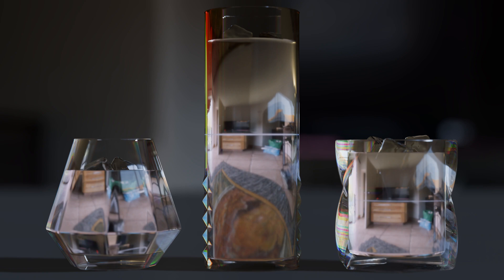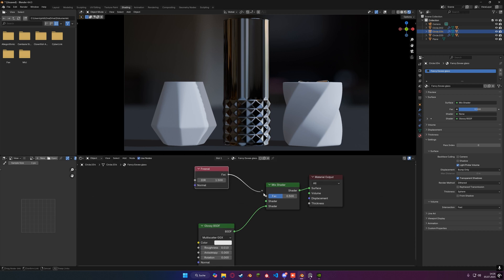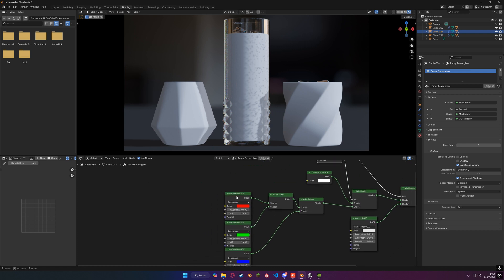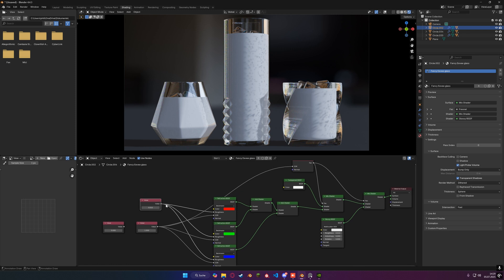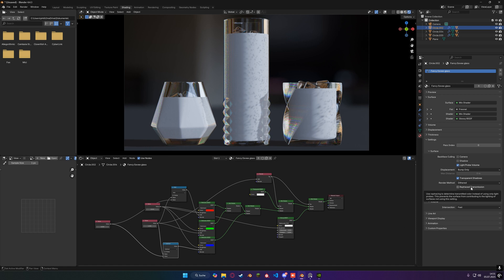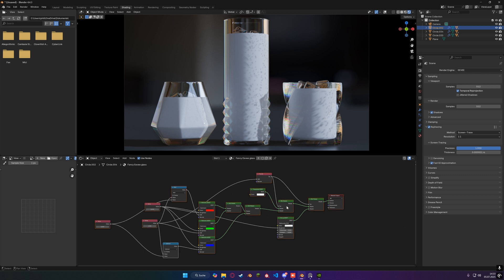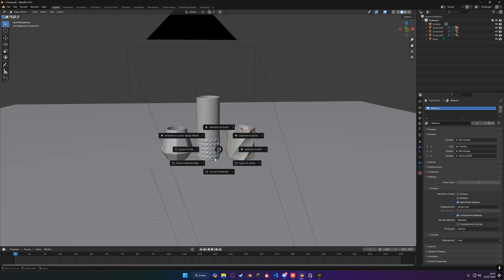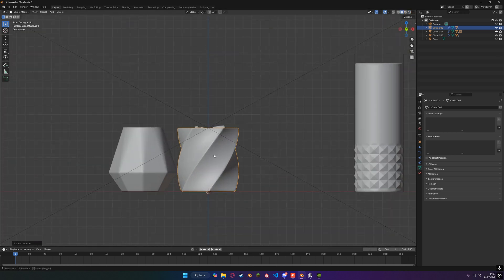Realistic EEVEE Glass Shader For Blender 4.4+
Hey there!
In this video I will show you my most realistic EEVEE Glass shader as of yet!